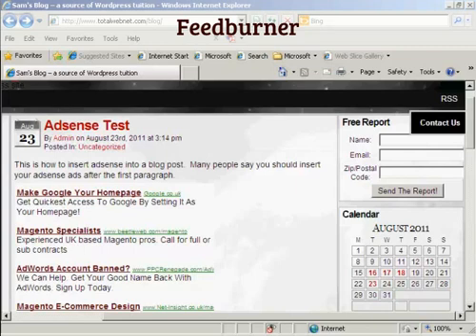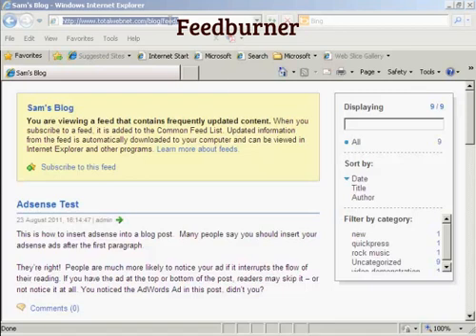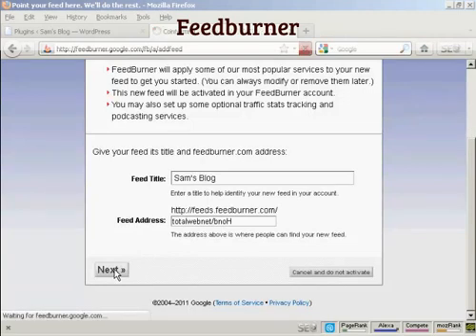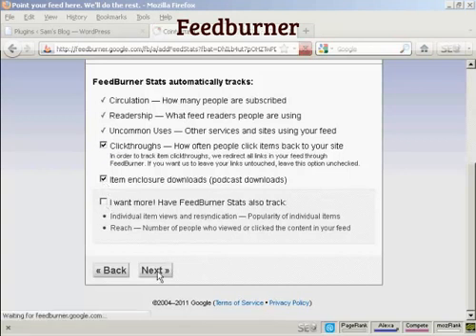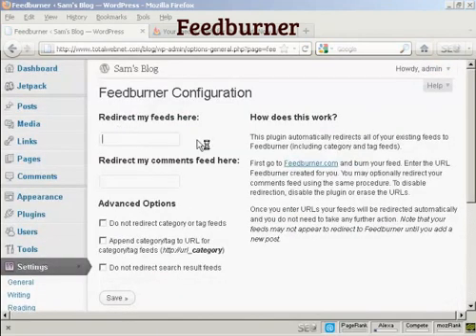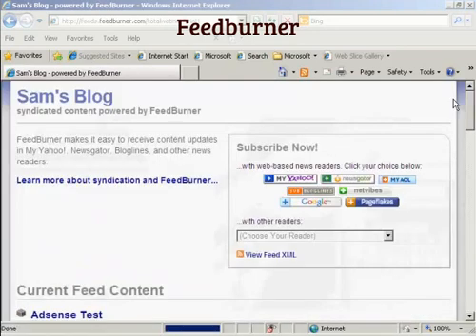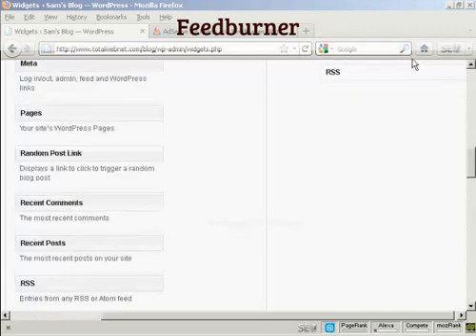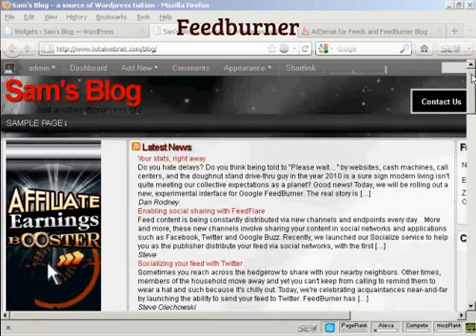Adding a FeedBurner to your WP Blog